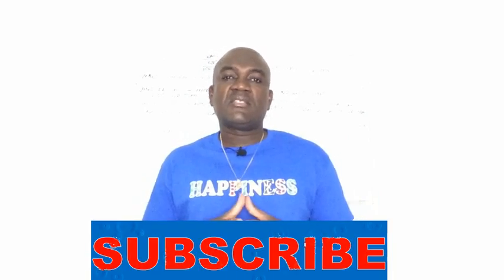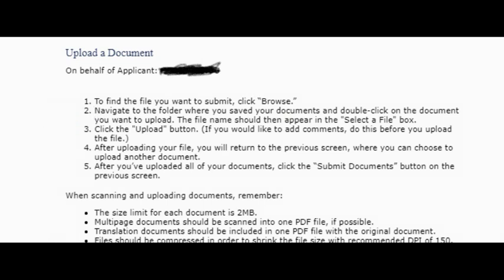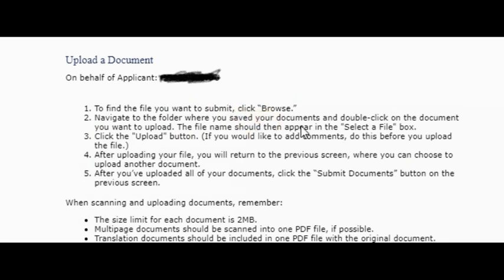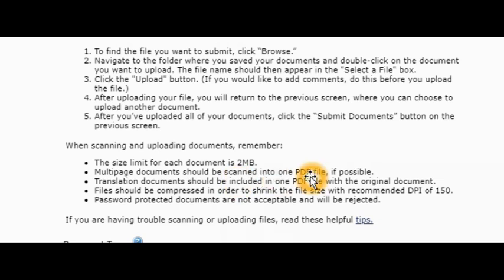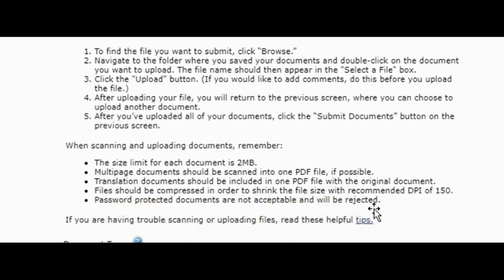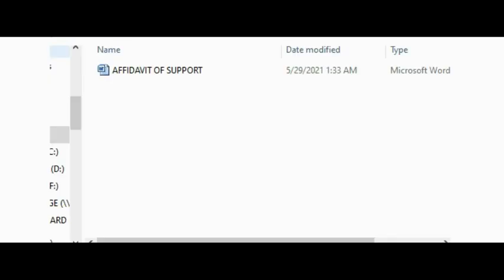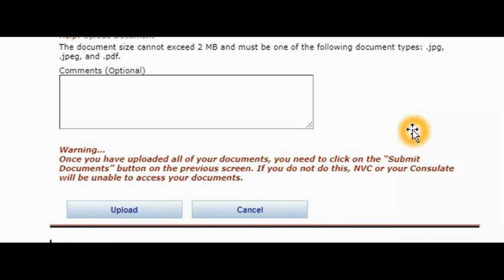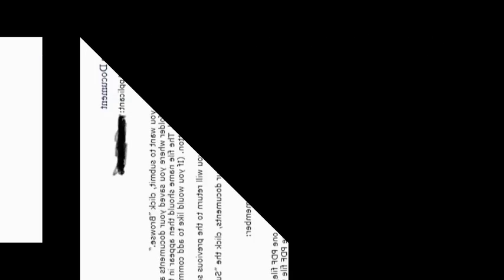HOW TO UPLOAD YOUR DOCUMENTS TO NVC CEAC (COMPUTER ELECTRONIC APPLICATION CENTER)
How to upload your documents to NVC computer electronic center is what todays video is about. In this video i show you things to do before uploading your civil documents and also talk about tips that will help you to upload your documents successfully.